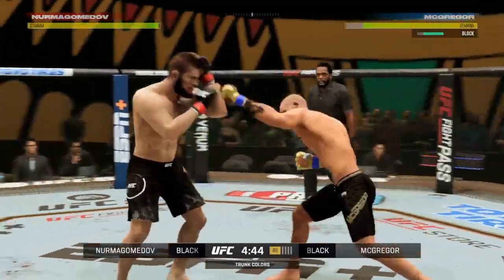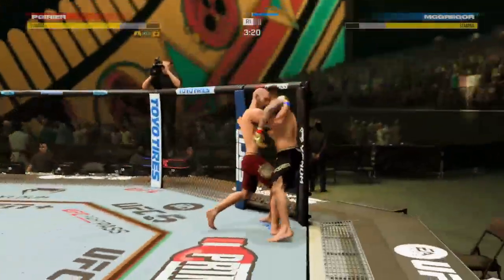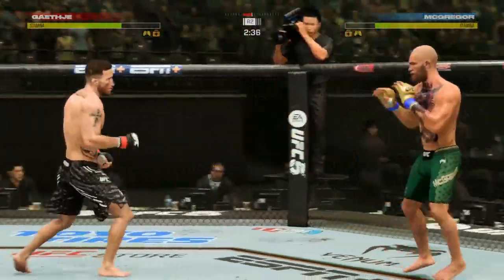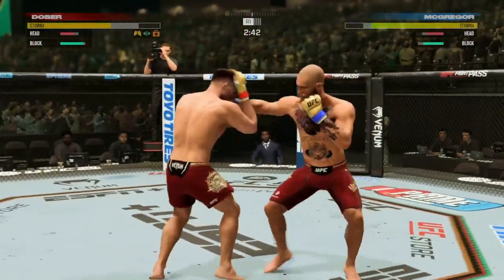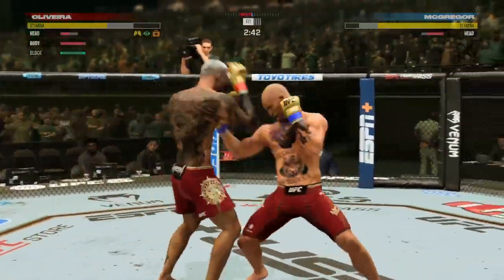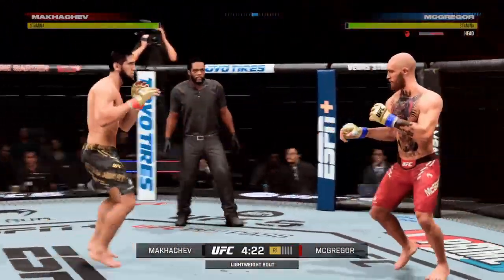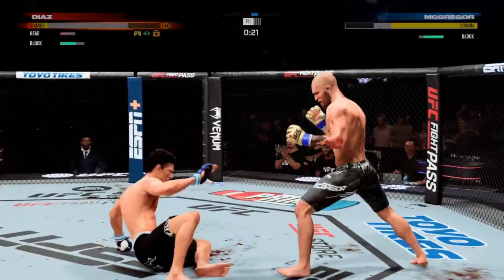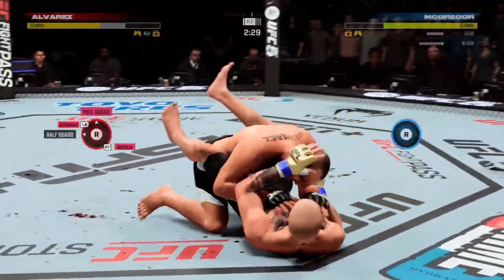Conor McGregor Fights | UFC 5 | Full Fights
Here are some fights with Conor "Notorious" McGregor against a bunch of fighters.

Playing with a friend on Xbox Series S.

What fight did you enjoy? Let me know!